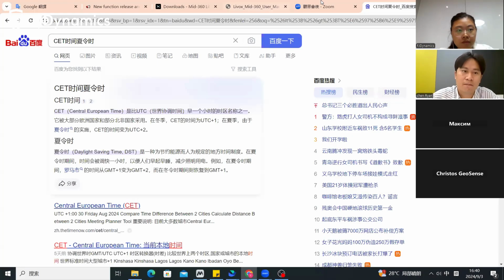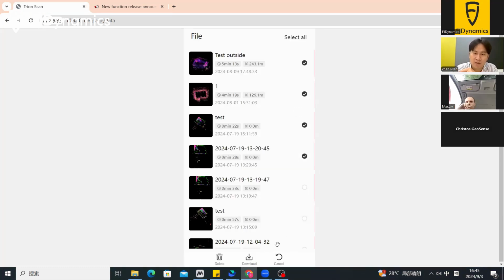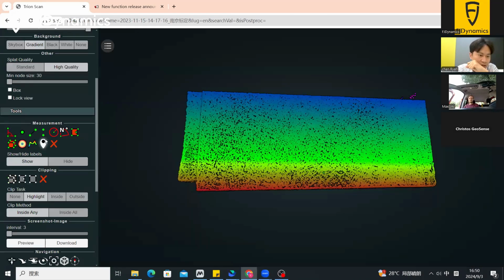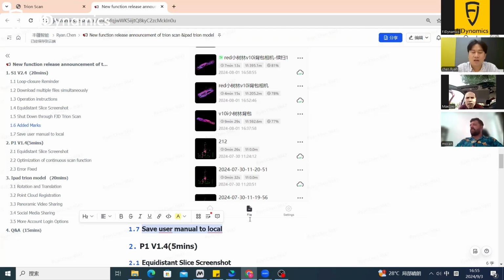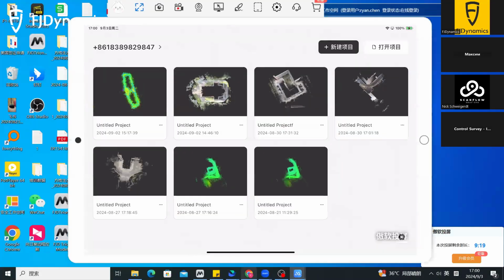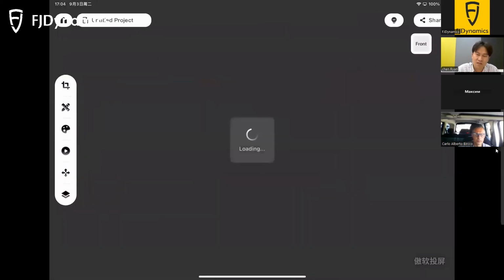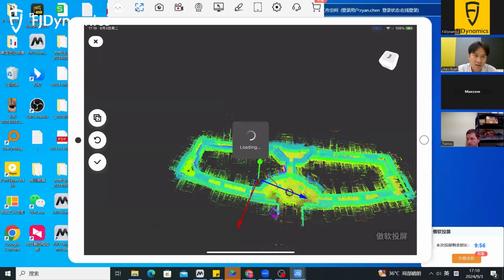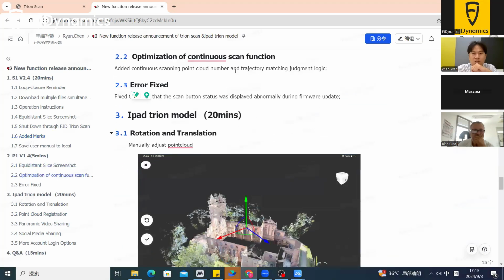FJD Trion Scan S1 V2.4 / P1 V1.4 / iPadOS Model V1.2 product update training replay